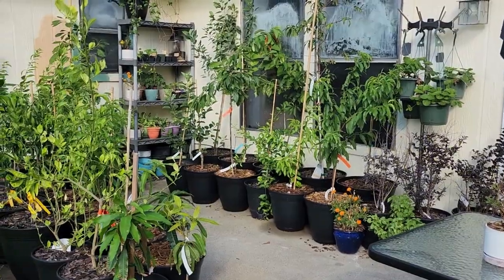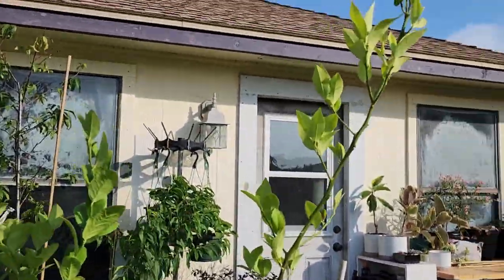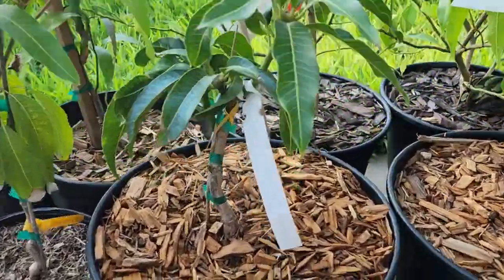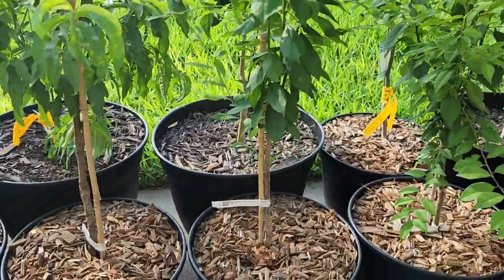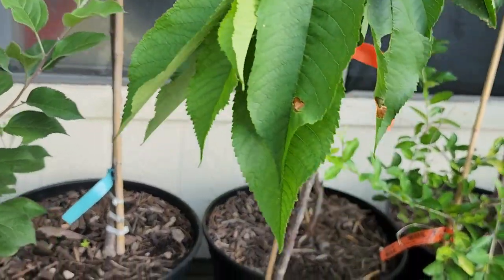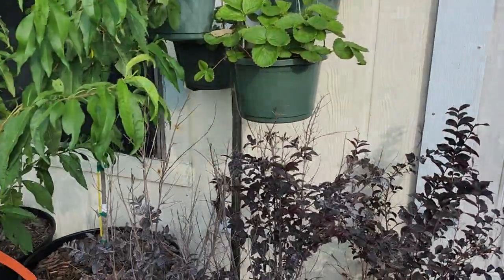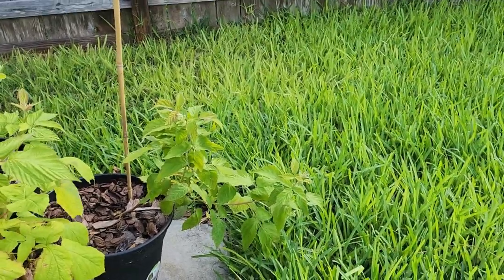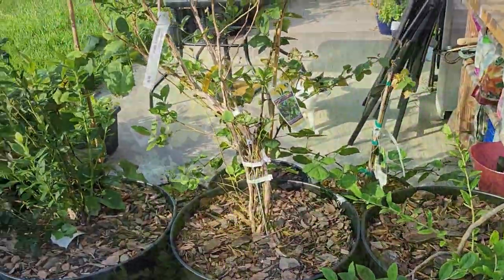Summer Garden Tour 2023: Container Fruit Trees (30+) and plants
It's June 16 2023, and it's officially summer. Enjoy my container garden tour in zone 9b where I grow fruit trees and other edibles. This captures my fruit trees before their summer pruning following the methods of Backyard Orchard Culture made popular by Dave Wilson. Enjoy!

*CORRECTION: the struggling 'honey crisp apple' is actually a pink lady apple.